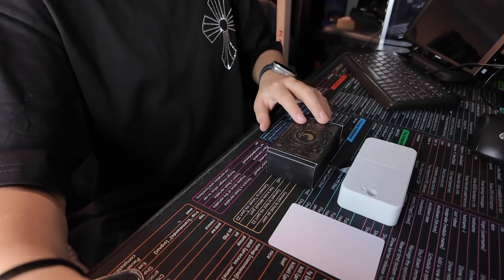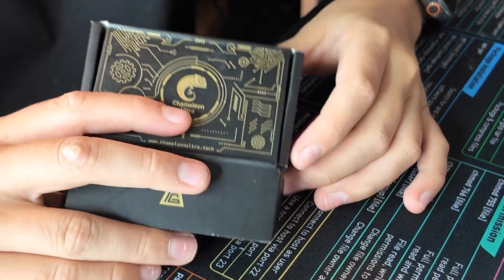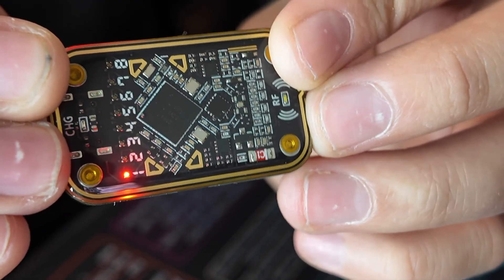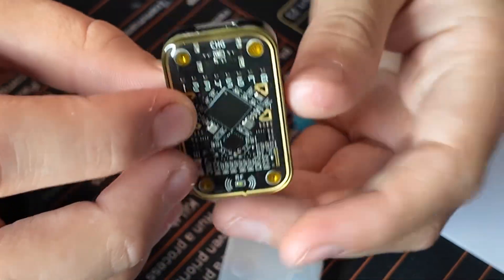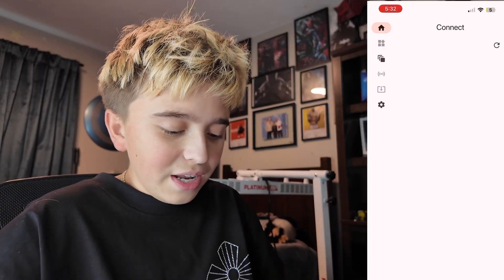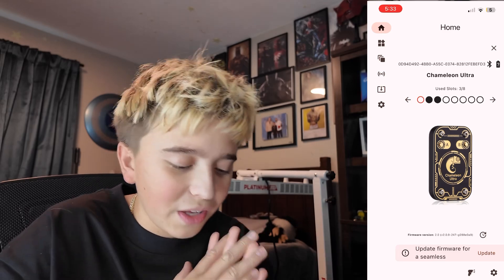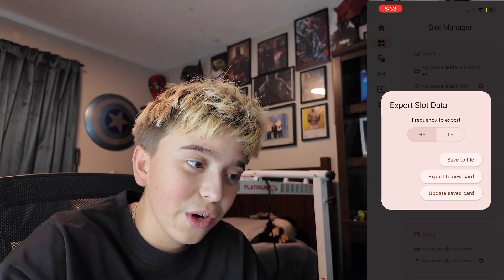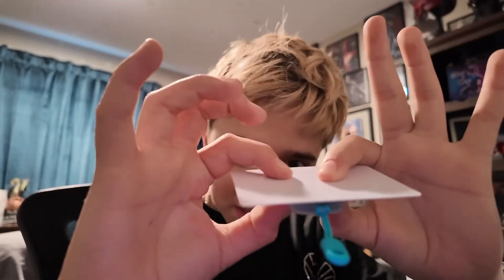Chameleon Ultra: Your New RFID Tool For The Go!!!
In this video, we take a deep dive into the Chameleon Ultra — a powerful, versatile tool for hackers, makers, and tech enthusiasts. From RFID and NFC to advanced testing and experimentation, this device packs a ton of features in a compact, easy-to-use package. I go over my setup, show what it can do, and highlight why it’s such a valuable tool for anyone interested in security, electronics, or hacking.

Whether you’re learning the basics, exploring ethical hacking, or just curious about the gear, the Chameleon Ultra is a must-see. I also talk about mods, tips, and real-world applications that make this tool stand out from the rest.